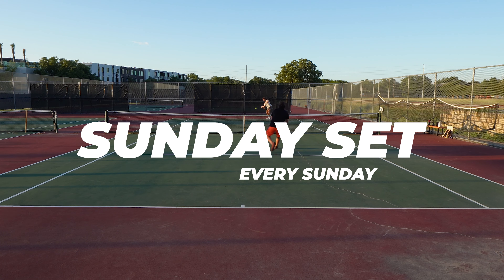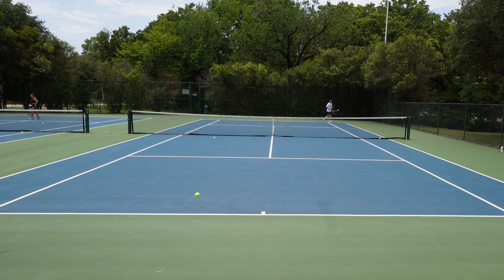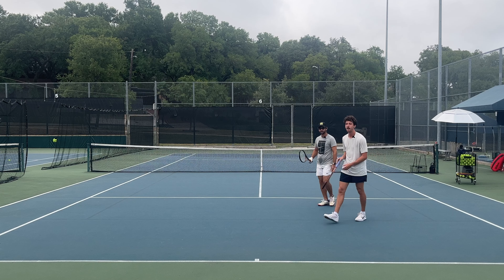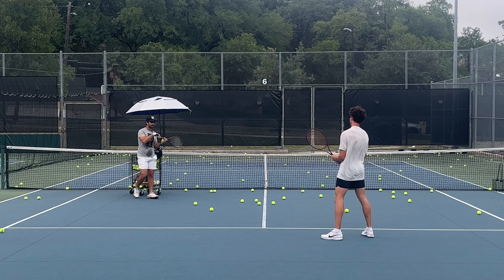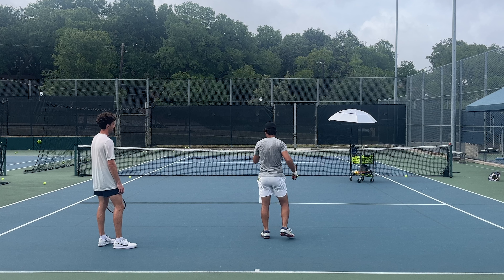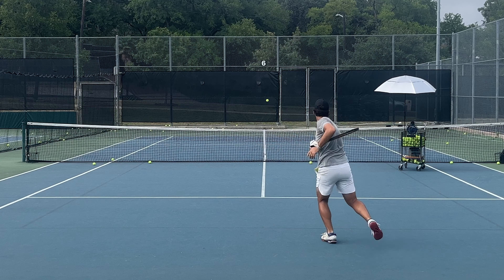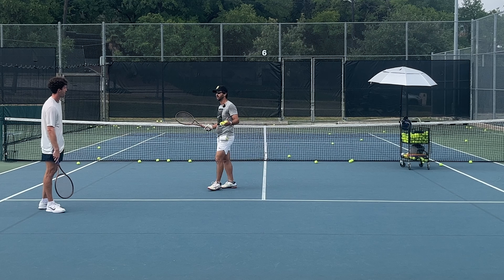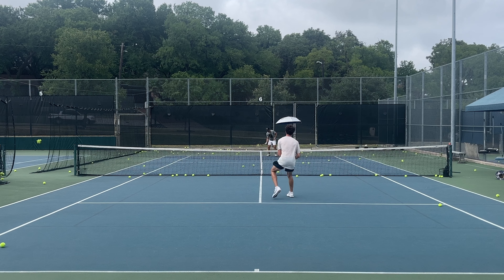Learning Tennis is HARD | Road to 4.5 Ep. 3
An insight into what my training looks like, as well as footage from a lesson on backhands, volley's and approach shots!

I am Trey and I started playing tennis this year. I hope to use this channel to make tennis cool, get better at the game, and highlight other people who also love the game! Join me on this journey!

Socials: @winnersonlytennis